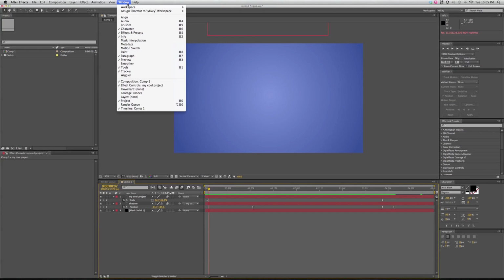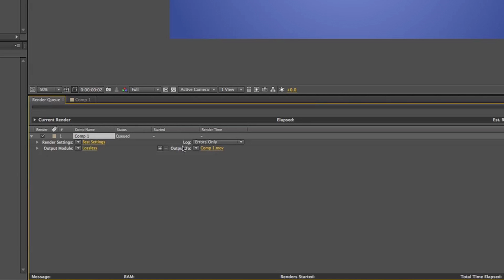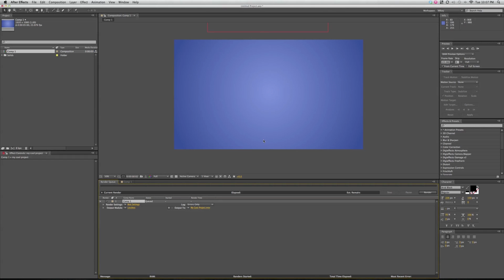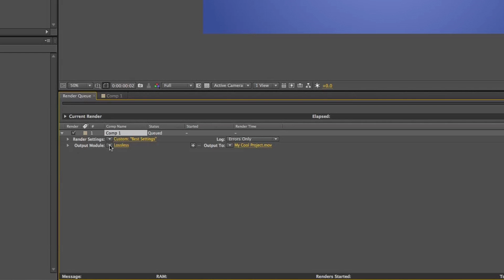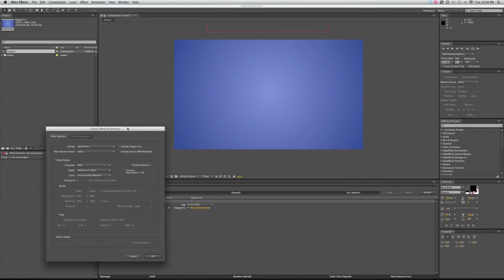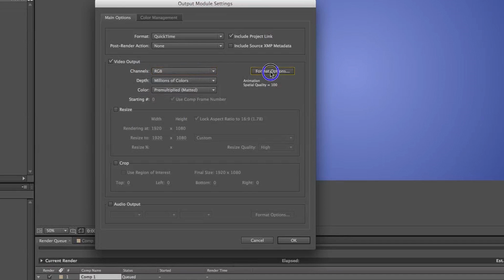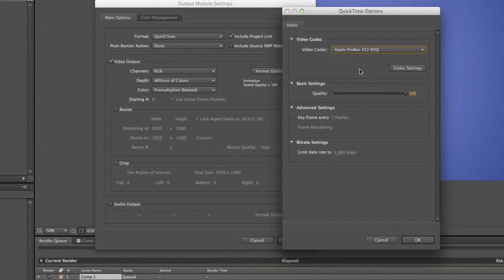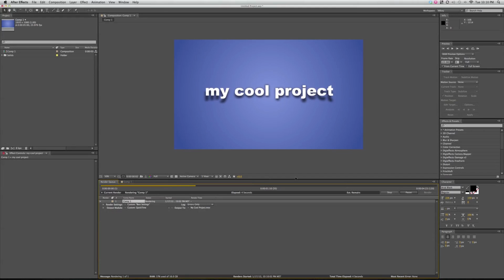After Effects Tutorial: Rendering in After Effects Lesson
After Effects Tutorial: Rendering in After Effects.

-Video Missile Tutorials specializes in quick 5 minute tutorials for after effects.  The thing is, is that most tutorials are WAY TOO LONG,  I think that most of the effects in after effects can be taught in 5 minutes or less, saving you time and saving you money

What is After Effects?  Well, Adobe after effects (cs3, cs4, cs5) is a comprehensive compositing and motion graphics software package.  Used by professionals around the world, even on many hollywood films, especially in the closing titles or opening titles.  After Effects is know for its robust environment perfect for green screen compositing, animated logos, kinetic typography and broadcast design.

additional tags